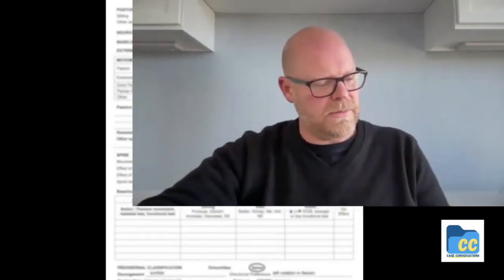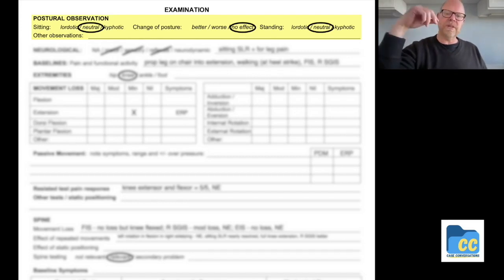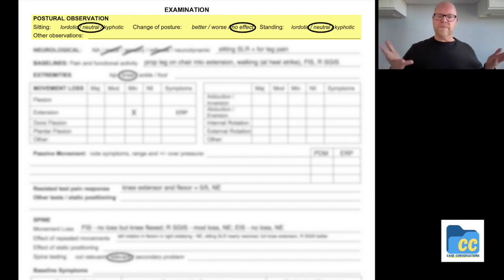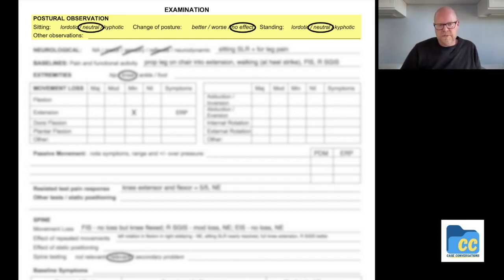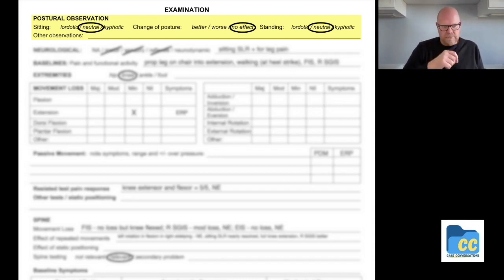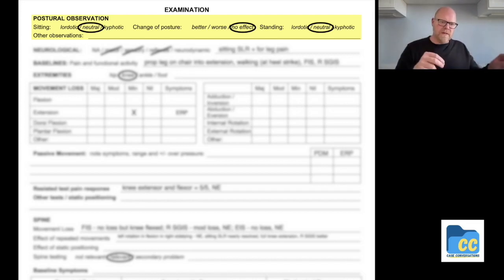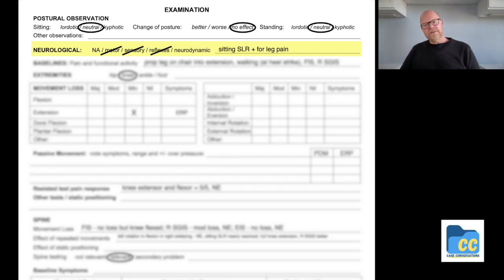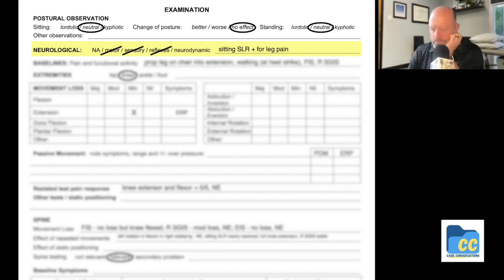Initiating the Physical Exam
Are methodical and systematic with your physical exam?

Hear how Ryan is with each patient.

In Session 012401 we're joined by Mr. Ryan Tauzell of Wytheville, Virginia USA. Ryan shares a 69 year old female with persisting knee pain after 6 months and prior orthopedic care including conventional physical therapy and arthroscopy with no resolution. Ryan shares the patient's history, her response to physical exam testing, how he decided to pursue testing the spine versus the peripheral joint, the modifications needed to find full relief and recovery of her previous level of function. More discussion on spine screening, ruling out subgroups within the MDT classification of OTHER as well as some conversation on outcome tool measurements. This is a great case for those working in a setting where post surgical patients come some time after surgery still hurting.